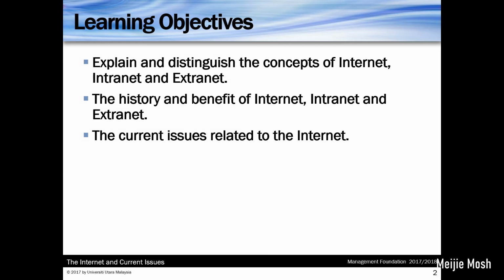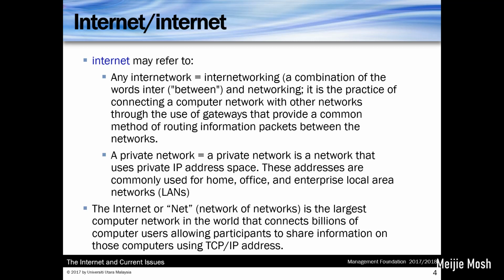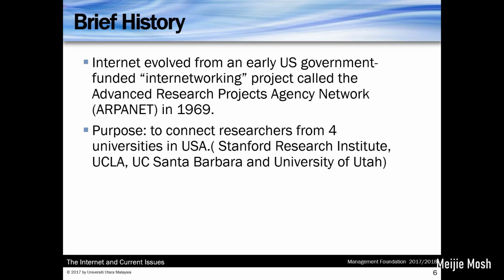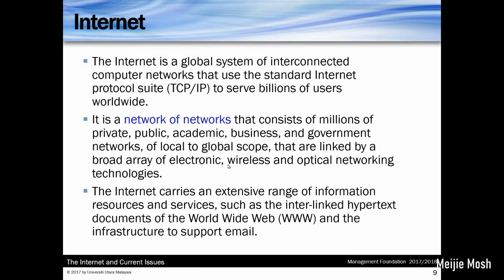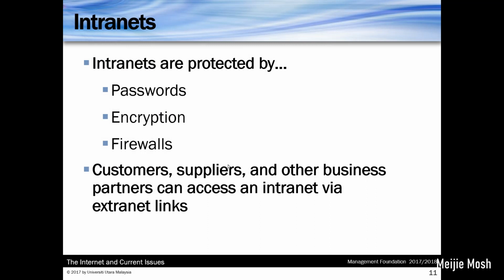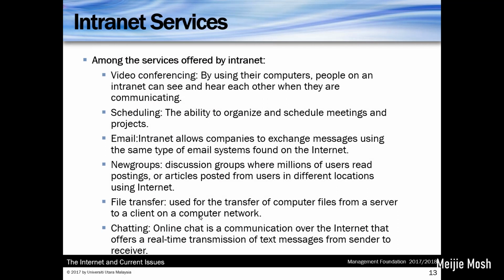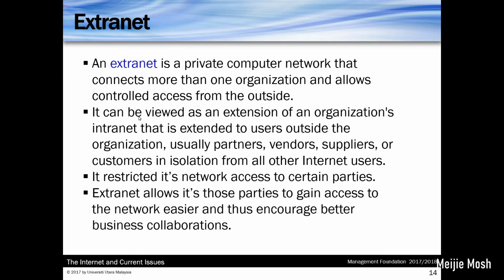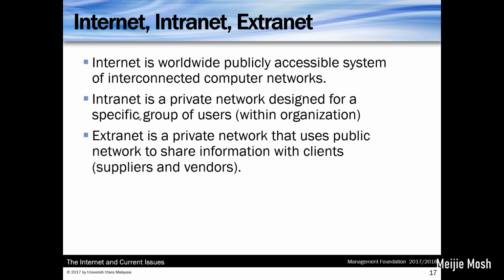Who Manage the Internet?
UUM Foundation Program - AI0013 - Introduction to ICT